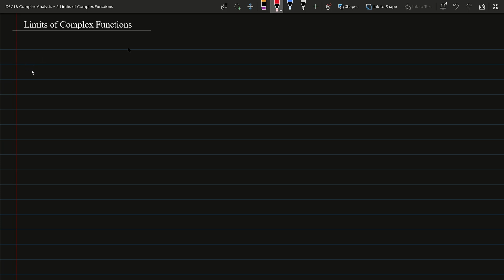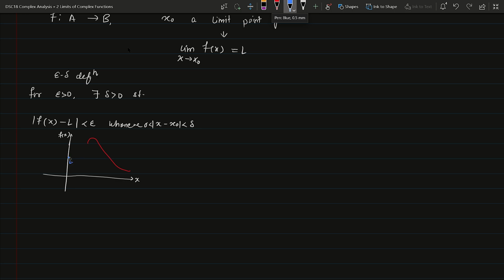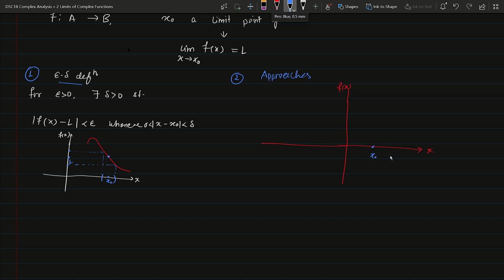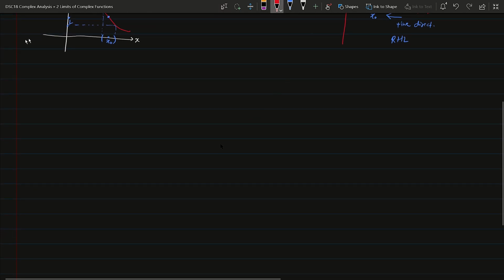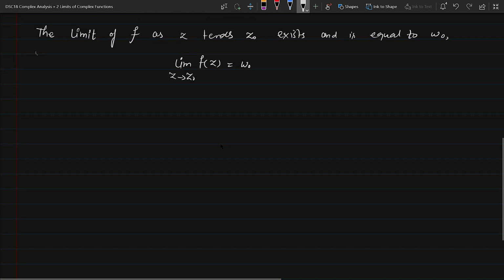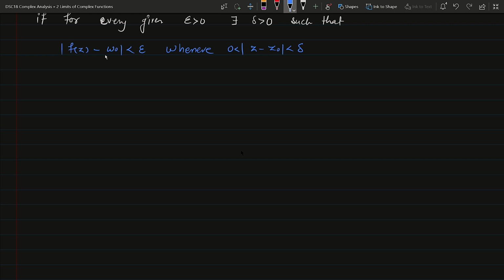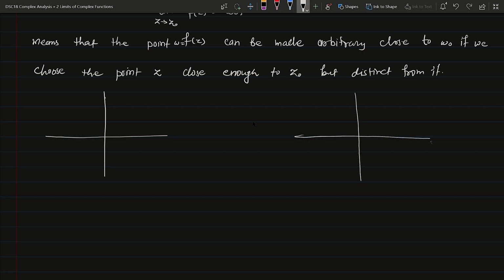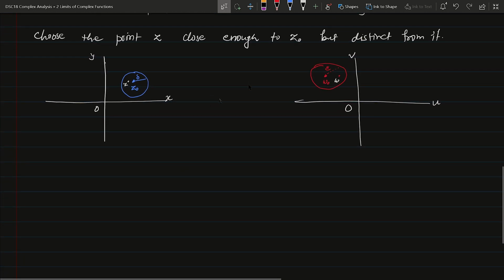3 Limit of Complex Functions Part 1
In this video lecture, we explore the concept of limits in complex analysis. Starting with the basic definition of a limit for complex functions, we develop both an intuitive geometric understanding and the rigorous epsilon-delta formulation. The session includes step-by-step solved examples to strengthen the conceptual grasp of approaching limits from different directions in the complex plane.

📚 Topics Covered:
✅ What does it mean for a complex function  𝑓(𝑧 ) to have a limit as 𝑧→ 𝑧_0 ?
✅ Geometrical representation of complex limits using neighborhoods and directionality
✅ Formal epsilon-delta definition of limits in complex analysis
✅ Key differences between real and complex limits
✅ Worked-out examples to:
 • Show existence of limit
 • Show non-existence due to path dependence
✅ Visual reasoning to understand multiple approach paths in 𝐶

🎯 Ideal For:
– Undergraduate math students (B.Sc., B.Tech)
– M.Sc. students revising complex analysis
– Exam preparation for CSIR-NET, GATE, IIT-JAM, etc.
– Anyone beginning their journey into complex function theory